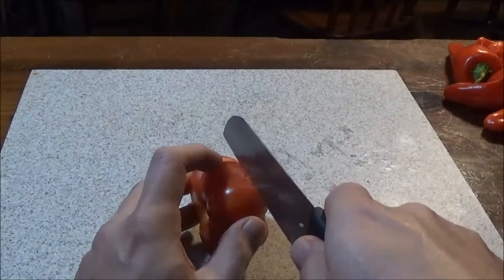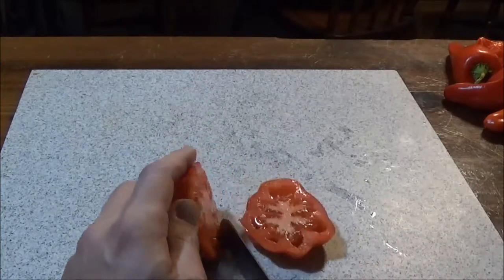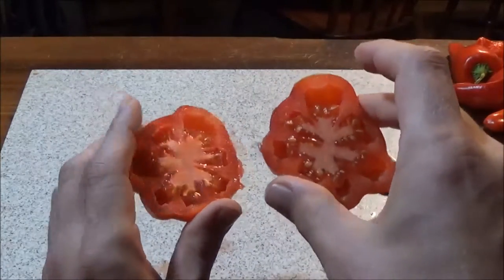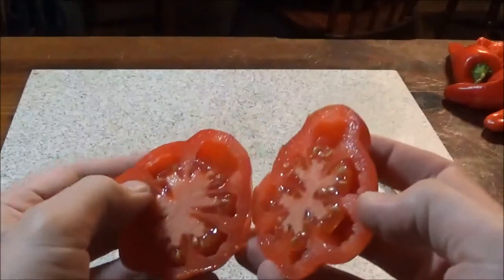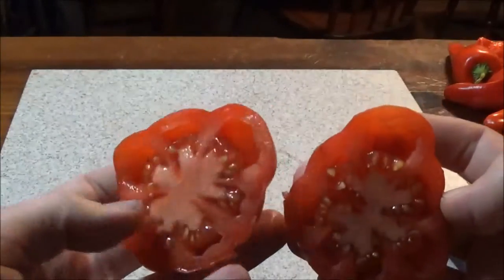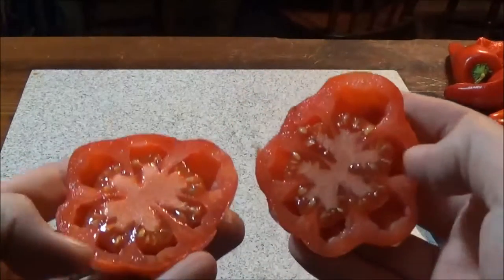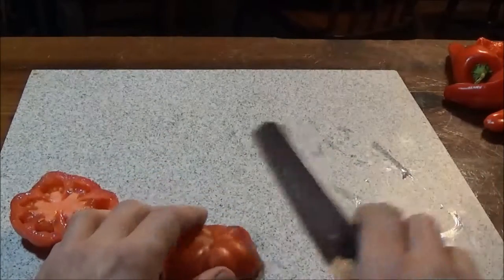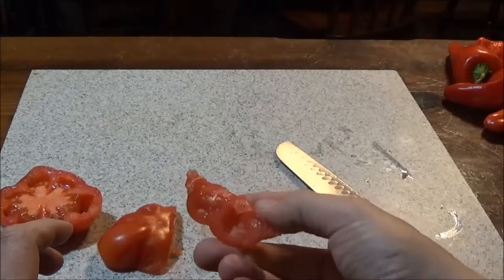Large Red Tomato Review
Another good tomato. Not as large as I expected but has a good flavor.